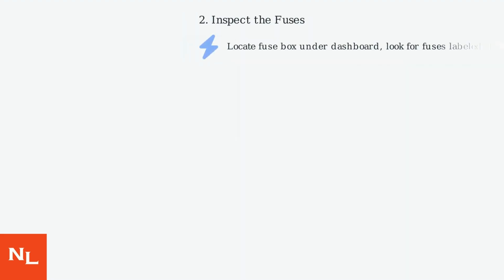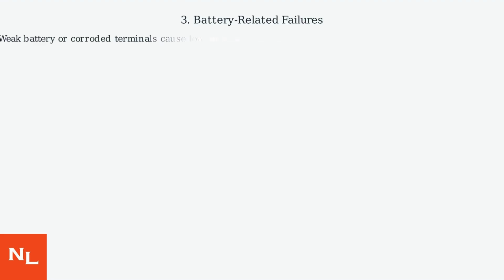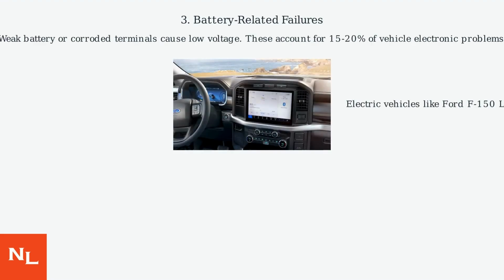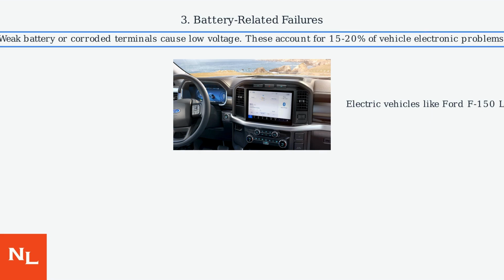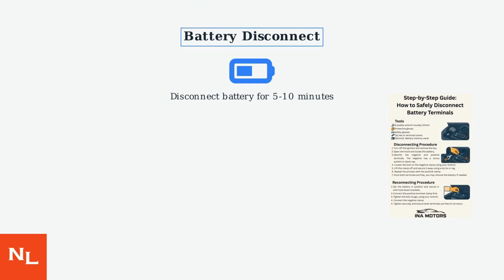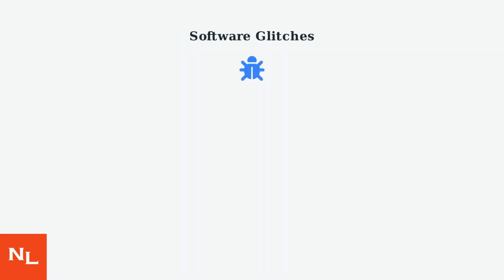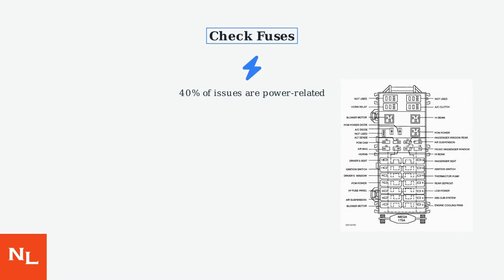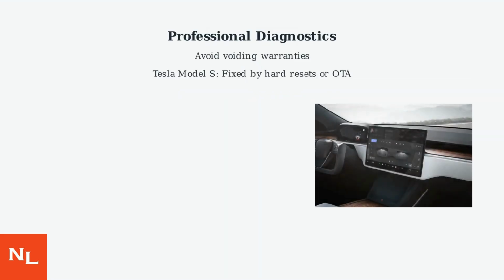How to Fix Car Infotainment System Not Turning On or Working – Power, Fuse, Battery, Hard Reset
🚗 Is your car infotainment system not turning on or working? 📺 Start by checking the power supply, fuses, and battery connections 🔌🔋 to rule out electrical issues. If the screen is still dead or unresponsive, try a hard reset by holding the power/volume knob for 10–15 seconds 🔄. For stubborn problems, perform a factory reset from settings ⚙️ or update the system software ⚡. If nothing works, professional diagnosis may be needed 🛠️. Keep your infotainment smooth & reliable 🚘✨!